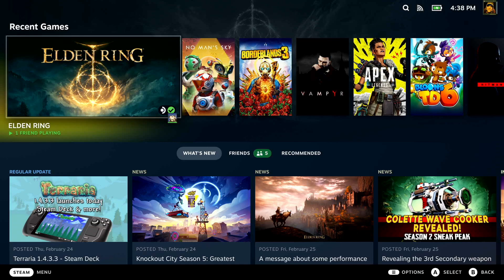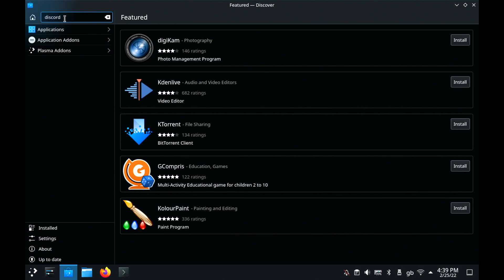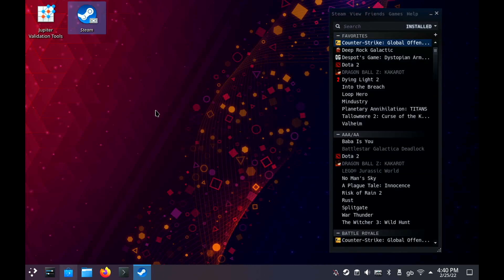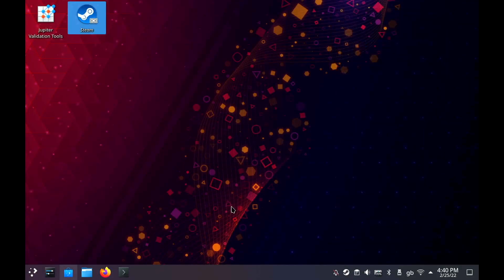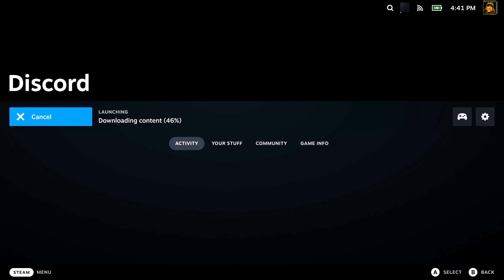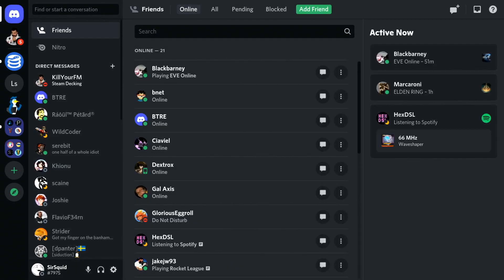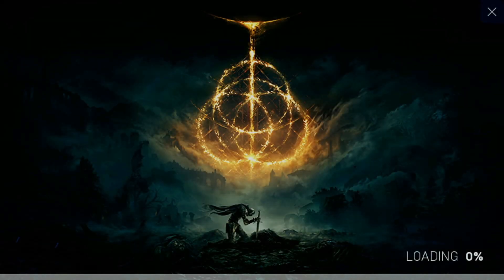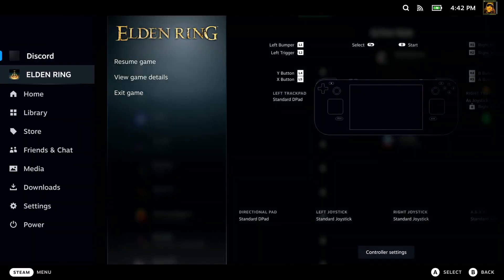Installing Discord on the Steam Deck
Installing extra software on the SteamDeck is easy. For this demo we're showing Discord but this will work for most third-party apps available via the Discover software centre.

A reminder: this channel and the content is done entirely by one person. Please be kind and civil in the comments.